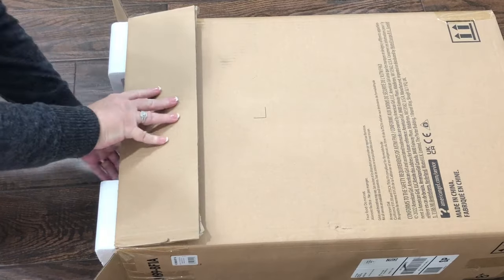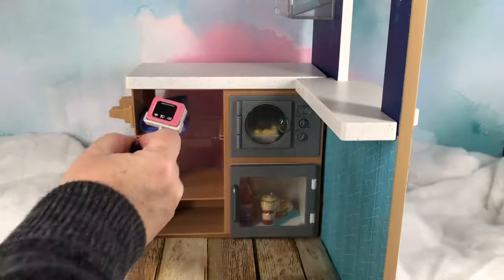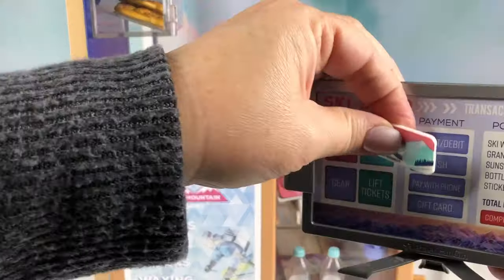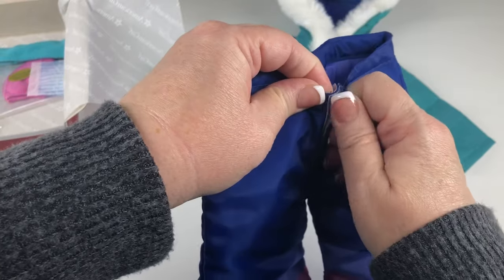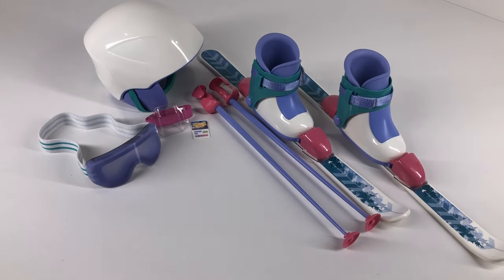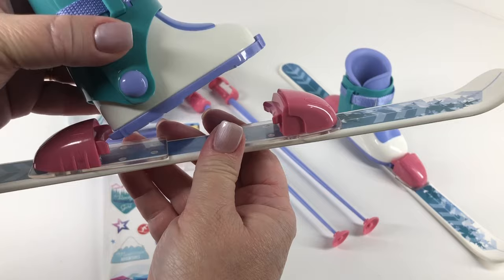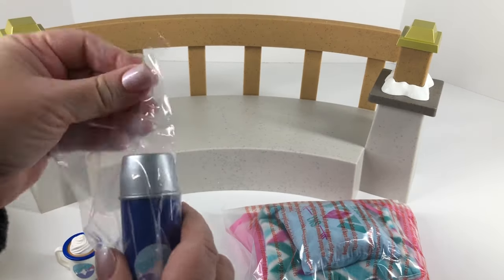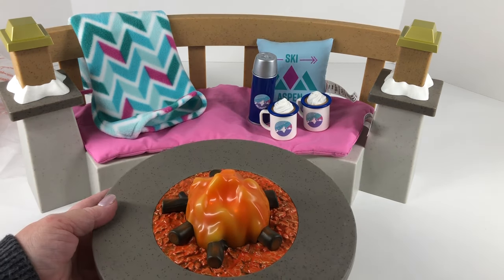Unboxing and Setup of Corinne’s Ski and Snack Shop, Lodge Fire Pit, Ski Outfit and Ski Accessories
Unboxing and Setup of GOTY 2022 Corinne’s Ski and Snack Shop, Lodge Fire Pit, Ski Outfit and Ski Accessories.

Agitssocute unboxes and sets up Corinne’s Ski and Snack Shop and Lodge Fire Pit. Then takes a look at her Ski Outfit and Ski Accessories.

**All of the food items and containers are pretend and not meant for eating or actual use.  The microwave is pretend also and doesn’t actually work.